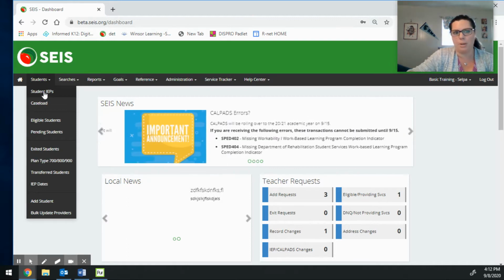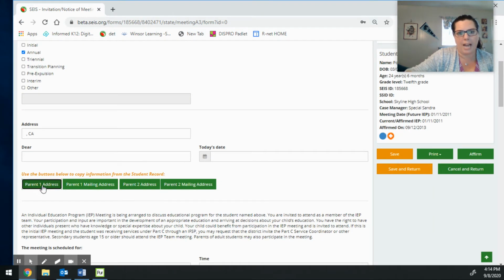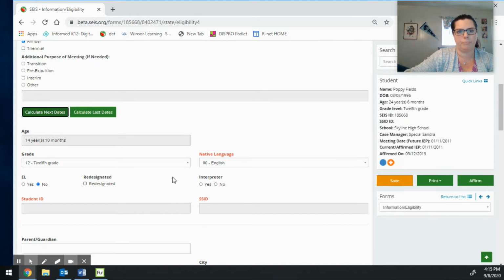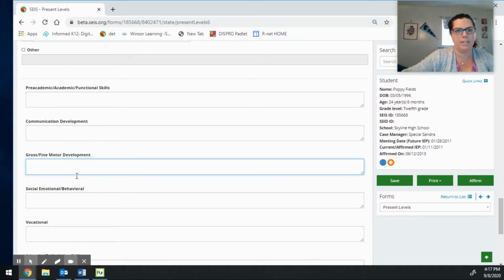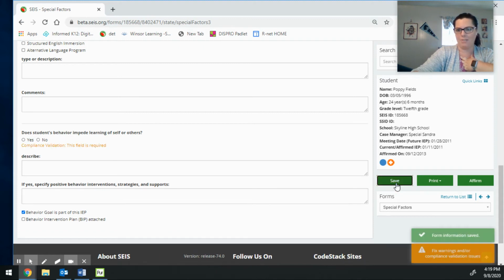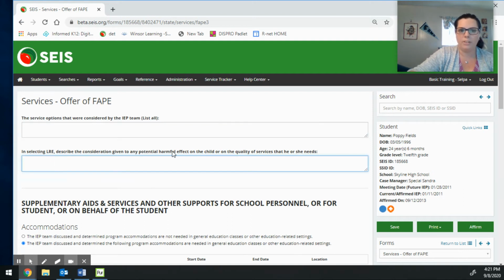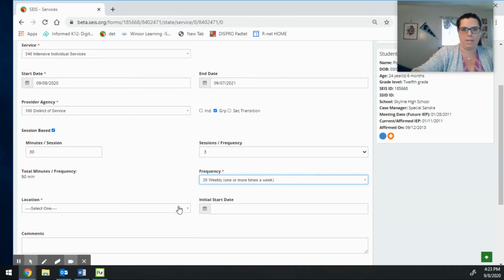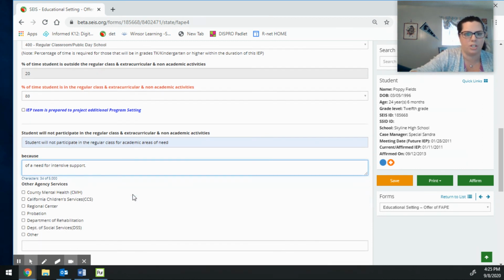Annual IEPs on SEIS